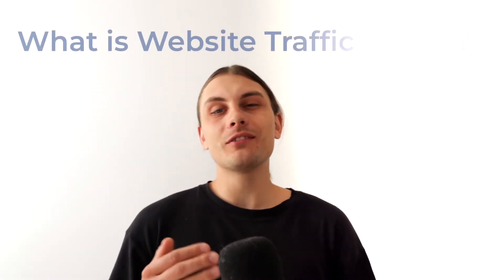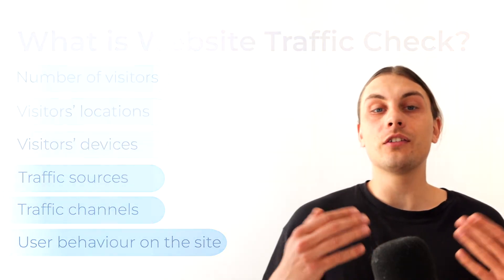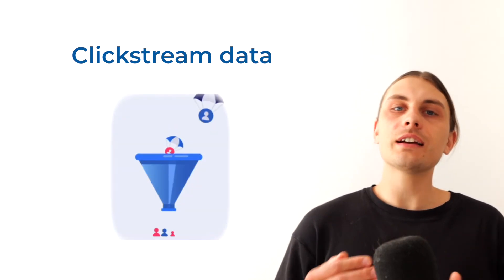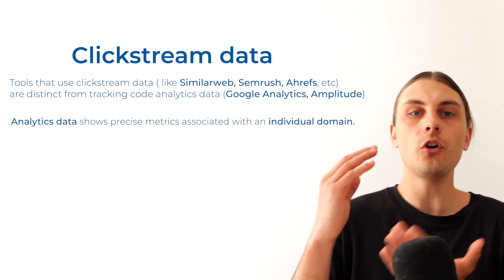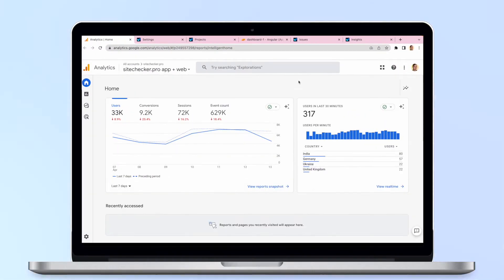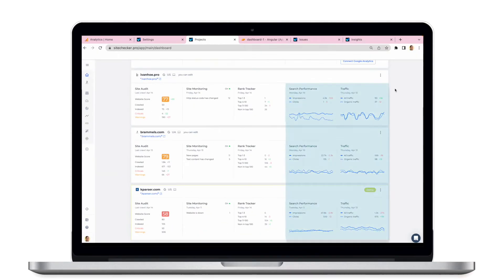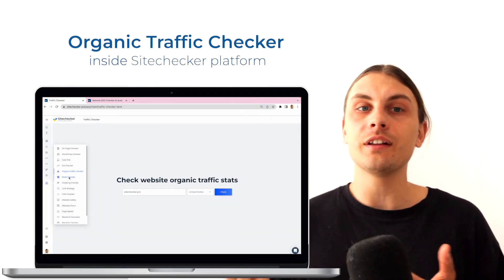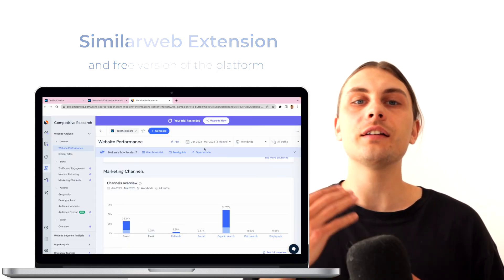How to Check Website Traffic for Any Site [Your Own & Others]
- check organic website traffic with ease for any site, your own and others.

In Sitechecker we are focusing on the ability to import data from your Google Analytics and Google Search Console properties, but not on clickstream data.
GA and GSC have tons of valuable data about your traffic but sometimes they have no charts, tables and reports with valuable insights. In Sitechecker we use data from these sources to build custom reports and increase the value of its data.

By connecting your GA and GSC properties and tracking your own website data in Sitechecker you can:

Spend less time on the morning routine of checking traffic, revenue and search performance metrics. It’s especially valuable if you are working on many websites.

00:00 - What is website traffic check?
00:48 - Why and when do you need to check website traffic?
02:14 - Types of website traffic checking tools.
04:14 - Best tools and methods.
05:50 - Analysis of the competitors' websites.